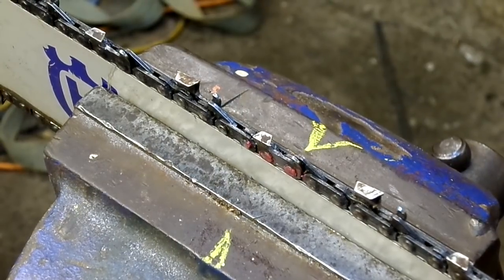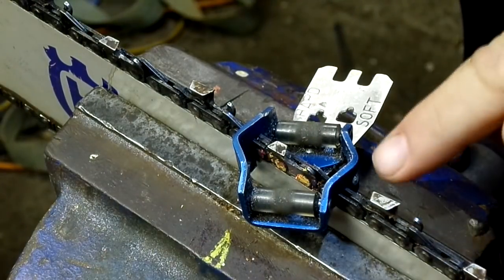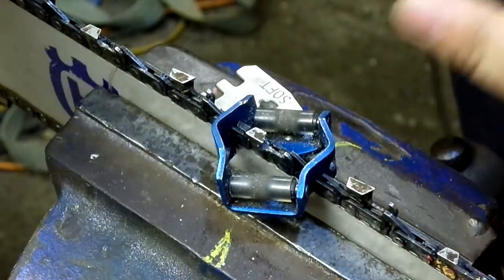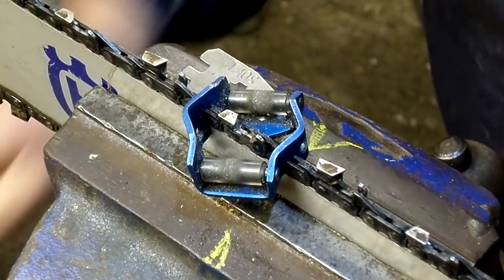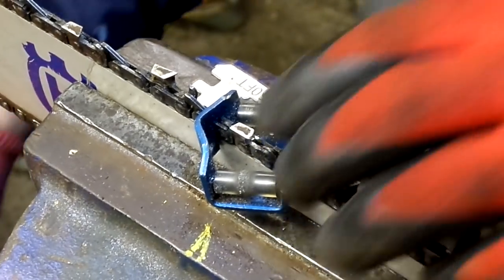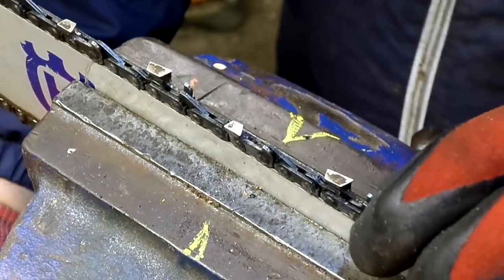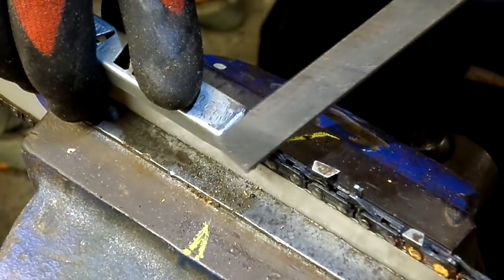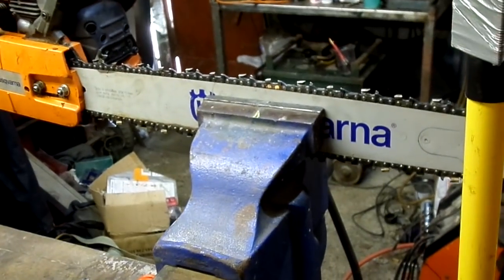How to sharpen a Chainsaw by hand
Hi. In this video I'm showing how to sharpen a chainsaw by hand. I'm using a Husqvarna file block I really like them I don't mind the stihl files with the holder I just find these Husqvarna ones more accurate.  The chain teeth were badly damaged on one side that's why i used a Vernier calliper to get the teeth right on this occasion.   I hope this video helps you out with sharpening you're own chainsaw chain.

Husqvarna 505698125 H25 325 Saw Chain Sharpening Set, File Set, 4.8 mm

Husqvarna File Kit 3/8" MINI

Universal Tool Belt Kit

Stihl 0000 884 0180 Integra Light Helmet Set

Stihl Genuine 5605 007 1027 Stihl Filing Kit for 1/4-inch and 3/8-inch Picco Chain

STIHL Chainsaw Bag

Stihl Chain Saw